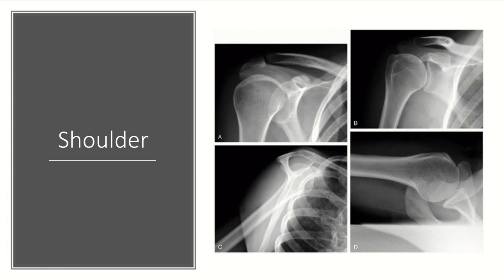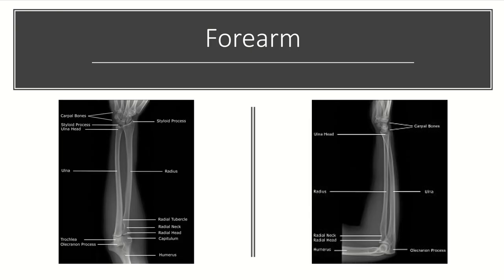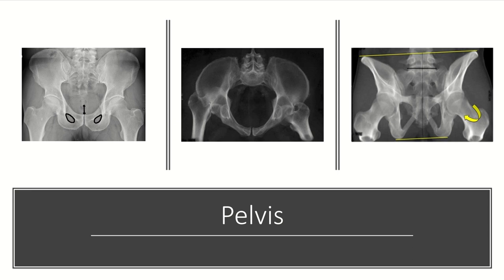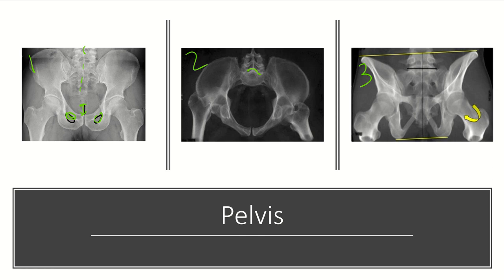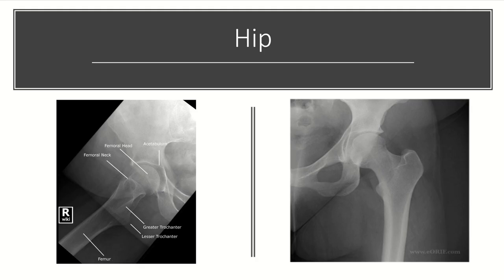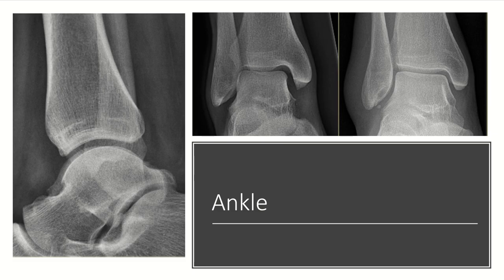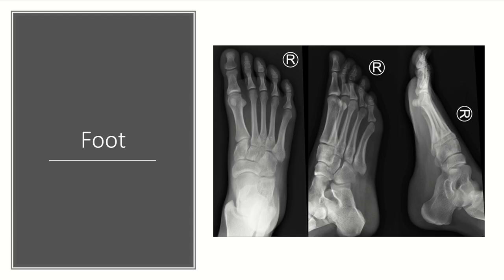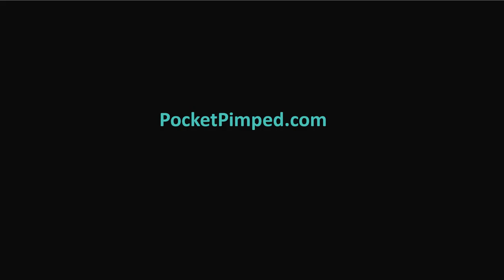Good Xray video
Evaluating X-rays starts with knowing what makes a good film and knowing what to look at on each film.